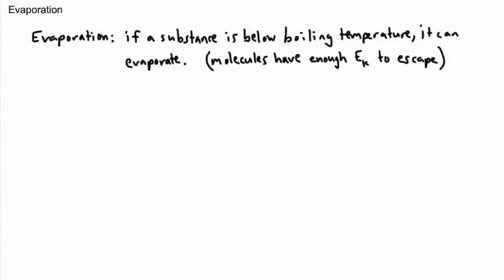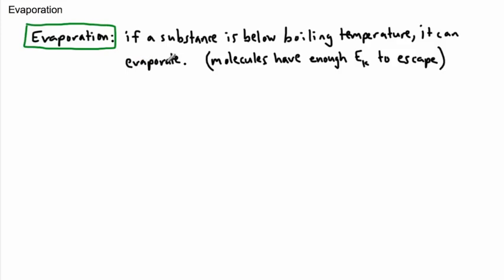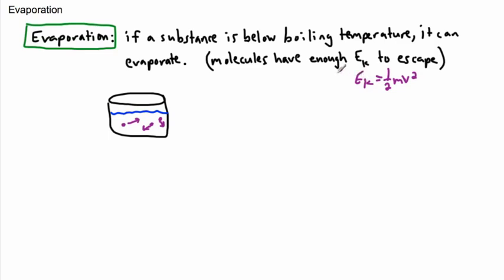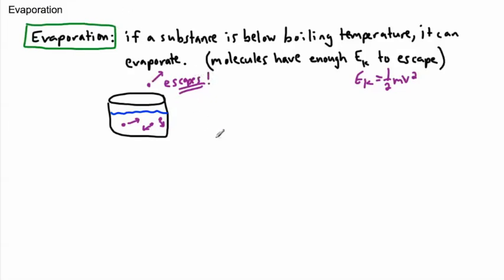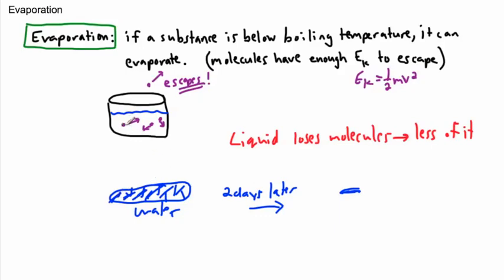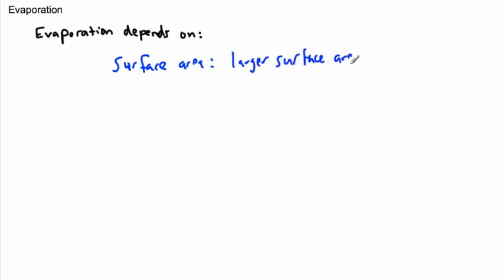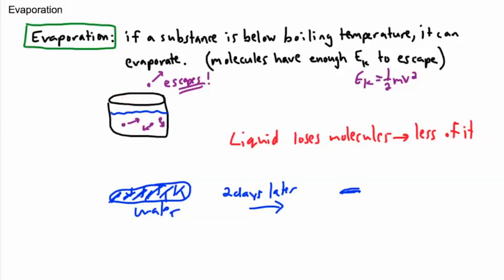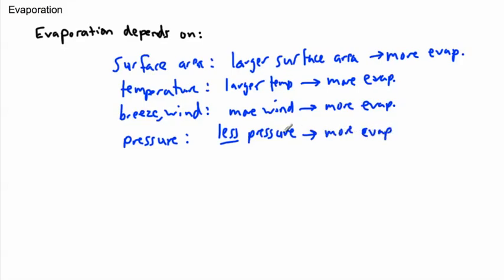Thermal Physics - Evaporation - (IB Physics, GCSE, A level, AP)